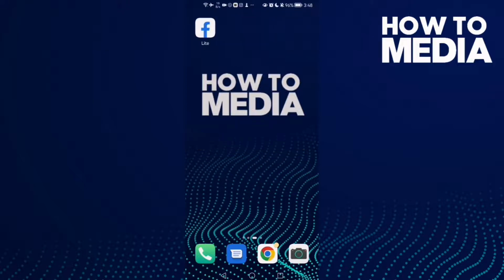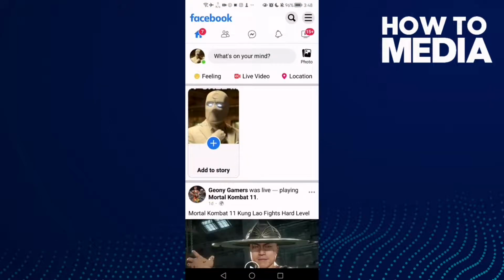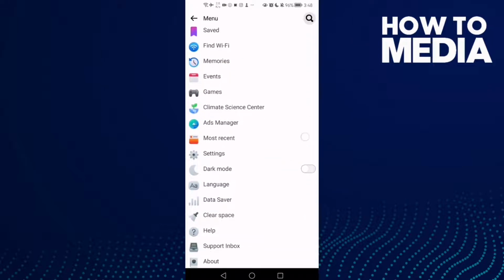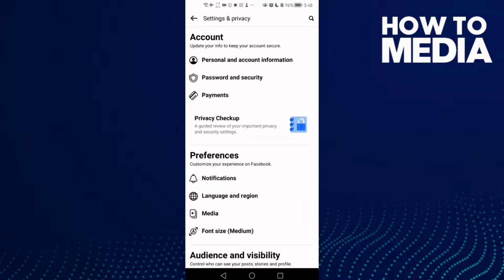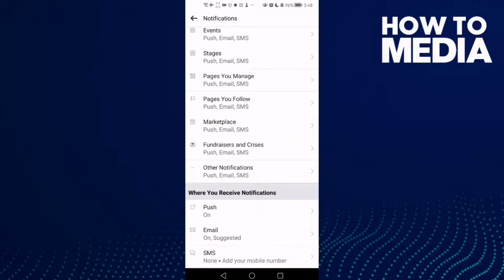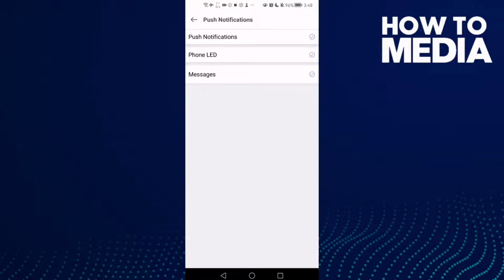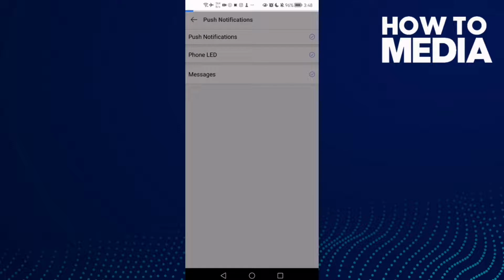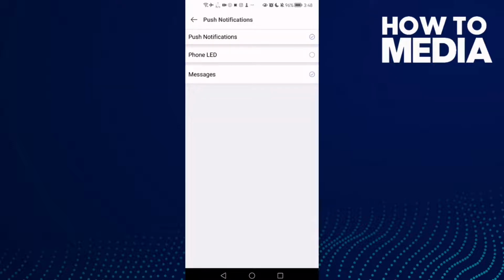How to Turn OFF Notifications Phone LED on Facebook Lite App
in this video we discuss :